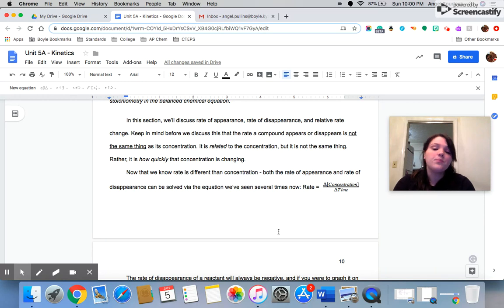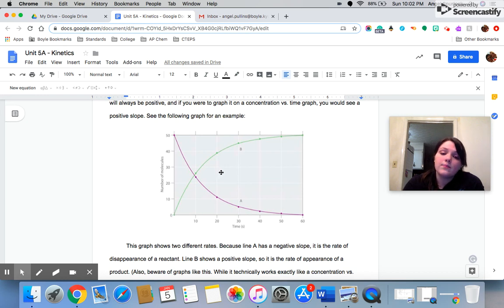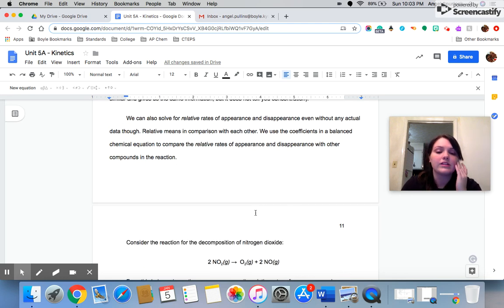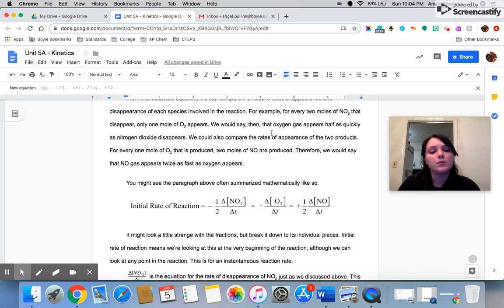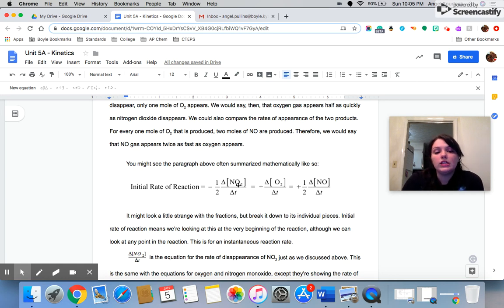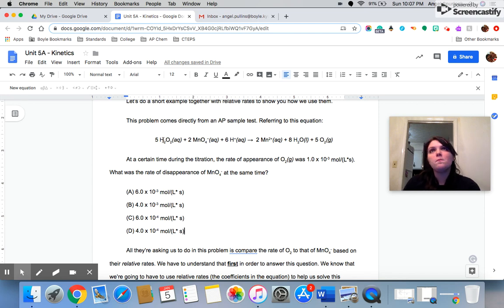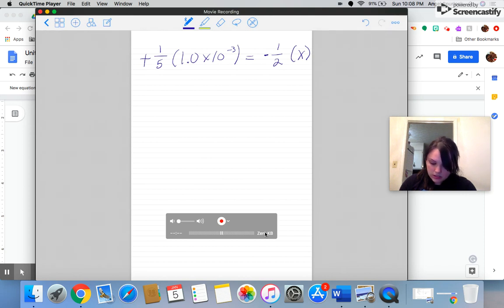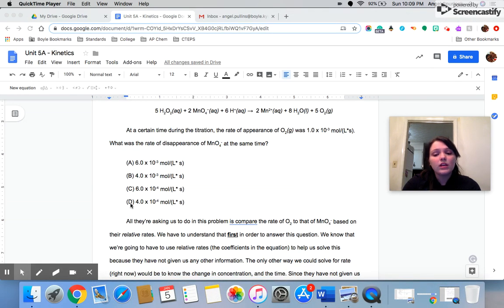5:1 B - AP Chemistry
This video is focused on relative rates of reactions in kinetics.